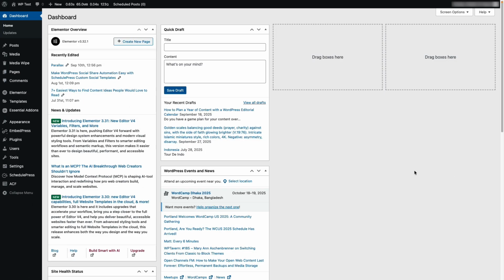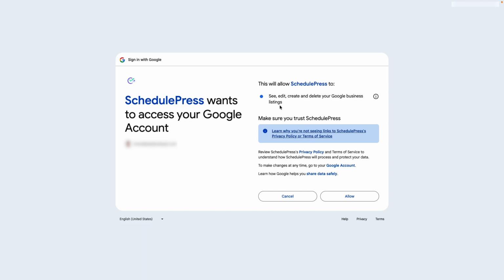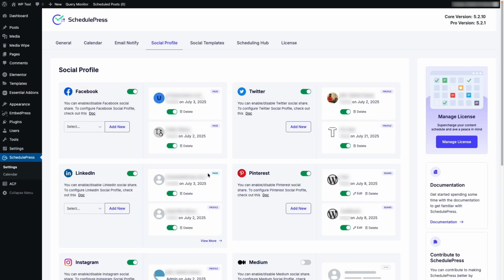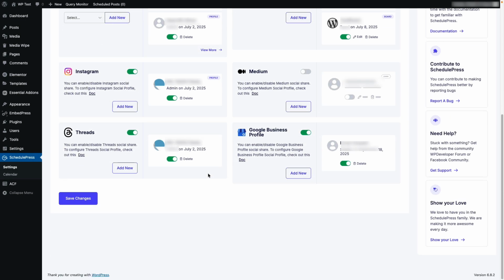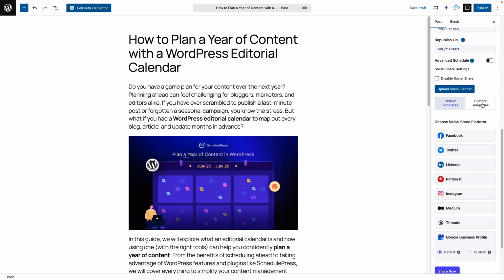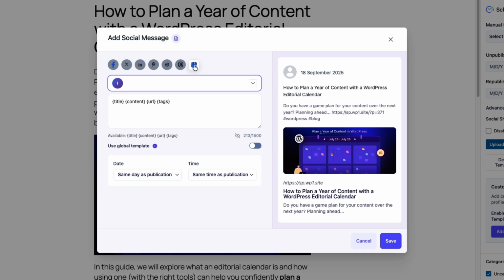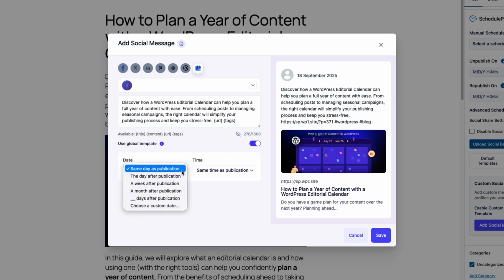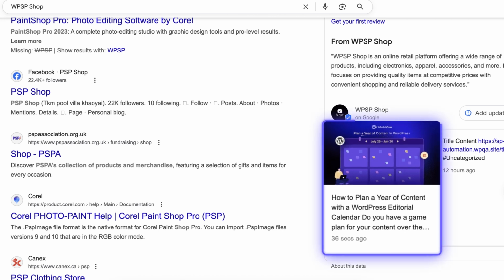How to Automatically Share WordPress Posts on Google Business Profile Using SchedulePress?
Learn how to automatically share your WordPress posts on your Google Business Profile using SchedulePress. This step-by-step guide shows you how to connect your account and set up custom templates without manual effort. Ideal for businesses, bloggers, and agencies seeking to streamline content sharing and boost visibility.
In this video, we will guide you through the setup step by step.